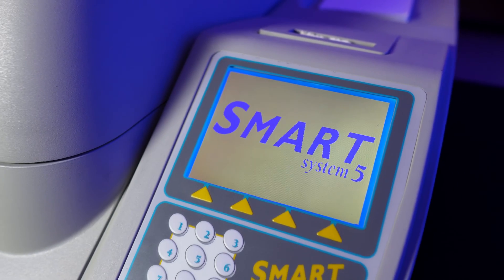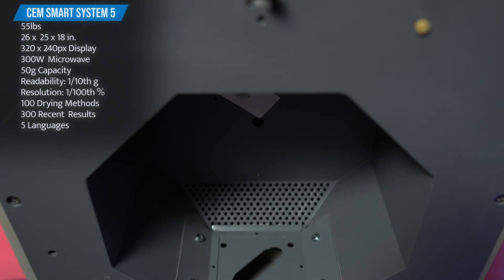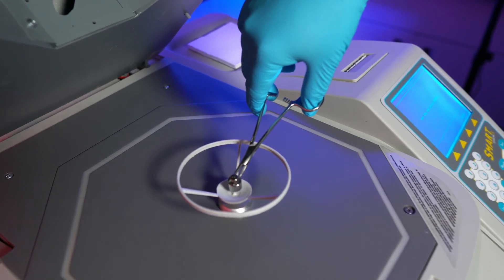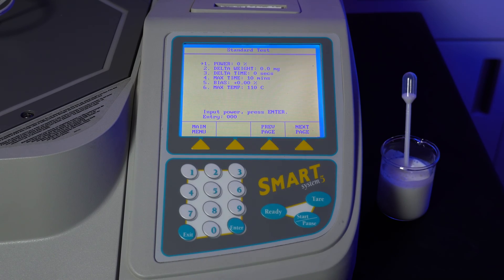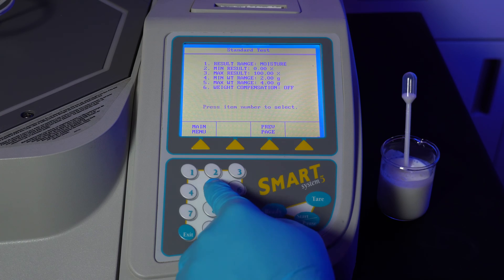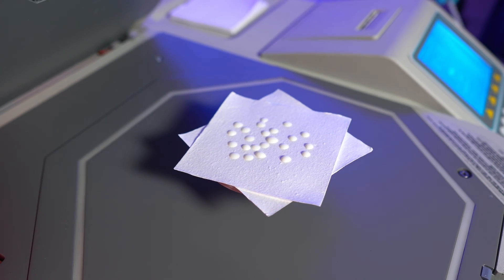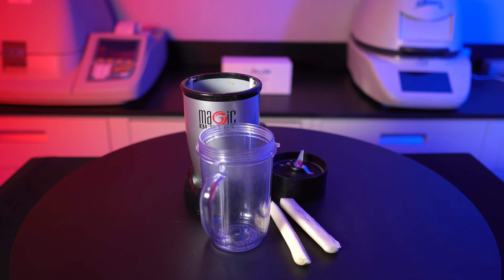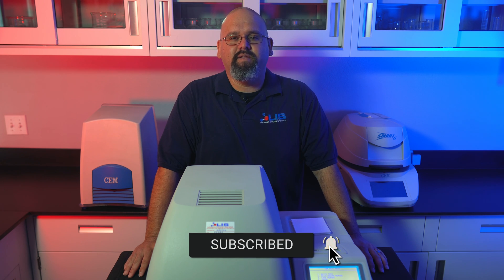CEM Smart System 5 Microwave Moisture Analyzer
In this video we will be showcasing the CEM Smart System 5 Microwave Moisture Analyzer; giving you a list of important specifications, showing you how to properly calibrate the weight of the balance, as well as how to properly test food samples, and go over a few key features this unit has to offer.
TIMESTAMPS
00:00 Intro
00:21 Smart 5 Overview/Specs
01:42 Balance Calibration
04:14 Testing Samples (Milk, Egg, & Cheese)